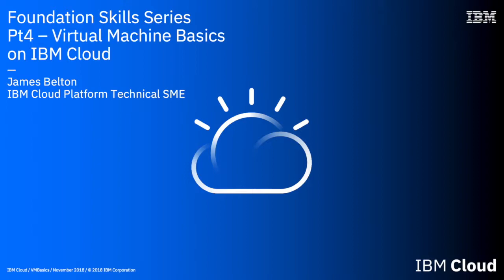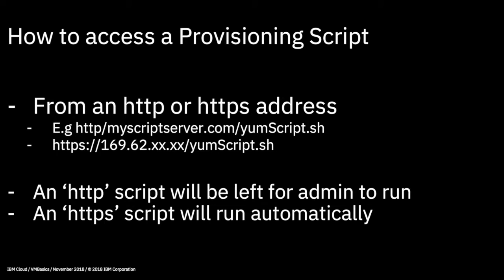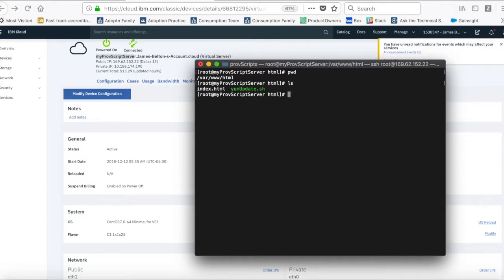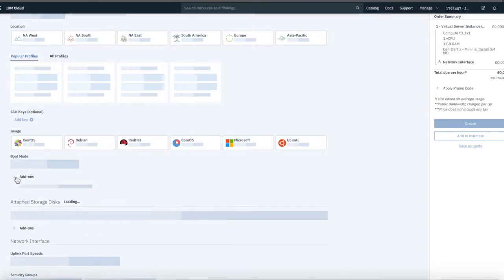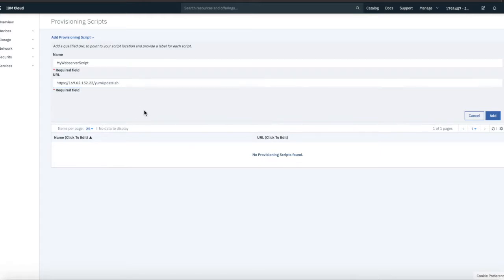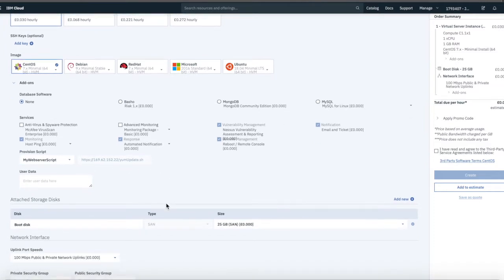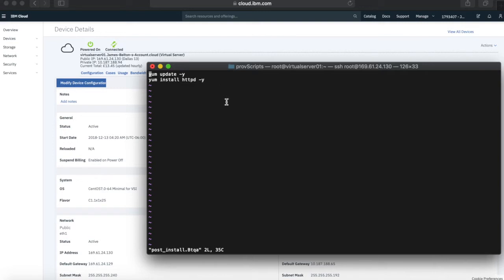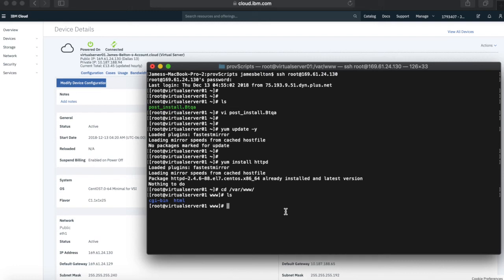IBM Cloud Foundation Skills Series - Provisioning Scripts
Provisioning Scripts can be used to automatically run additional tasks when creating virtual server instances in the IBM Cloud; from running yum updates, through installing software such as httpd, they are a quick and easy way to enhance and create more useful, uniform server builds.